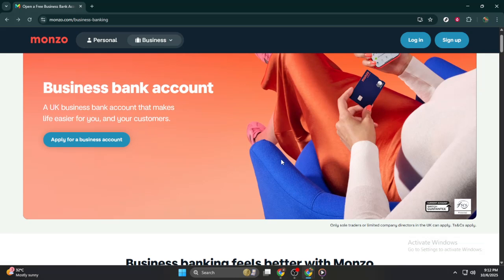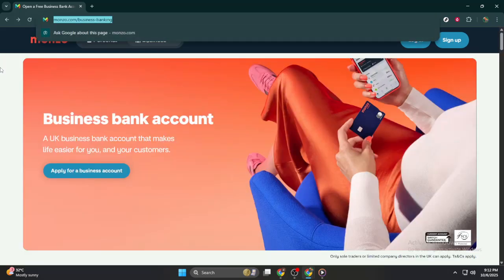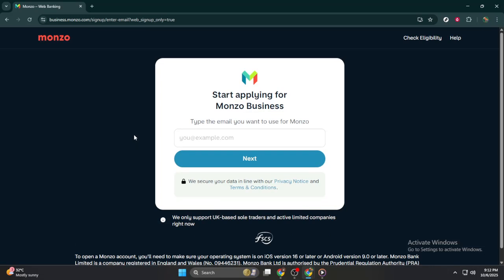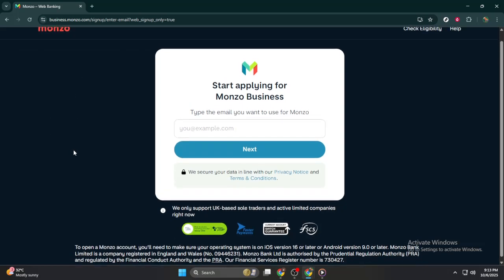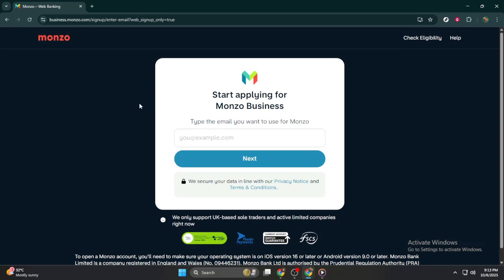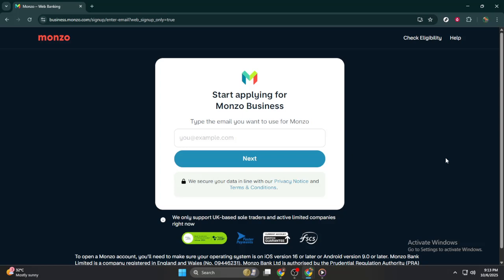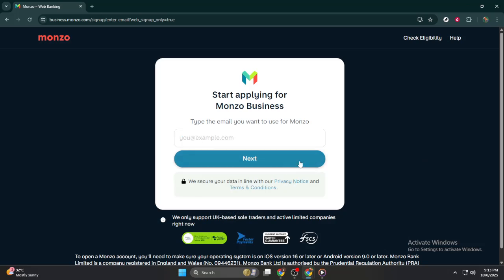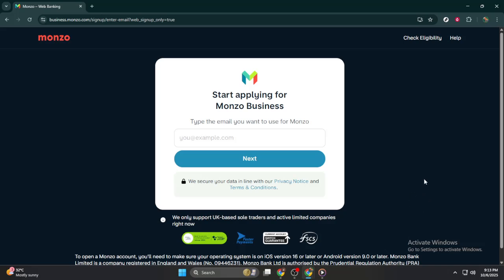How to Set Up Online Banking with Monzo Business Full Tutorial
🏦 How to Set Up Online Banking with Monzo Business | Full Tutorial (2025)

Want to manage your business finances online with Monzo? This step-by-step tutorial will show you how to set up Monzo Business online banking from scratch. Learn how to register your account, verify your details, and start using Monzo Business for secure and convenient online transactions.

✅ In this video, you’ll learn:

How to create a Monzo Business account online

How to verify your business and identity

How to log in and access the Monzo Business dashboard

Key features of Monzo Business online banking

💡 Perfect for new Monzo Business customers who want to set up their online banking account safely and efficiently in 2025.